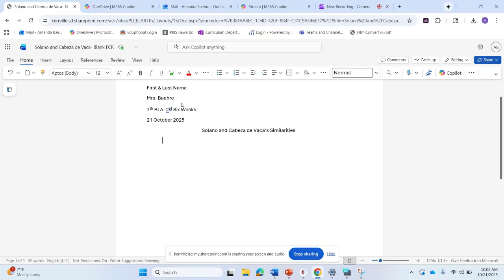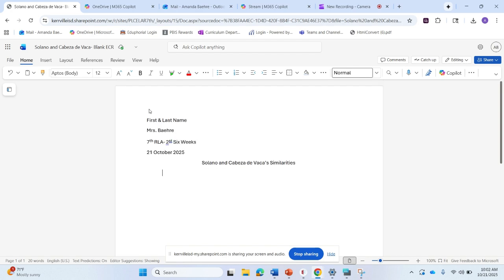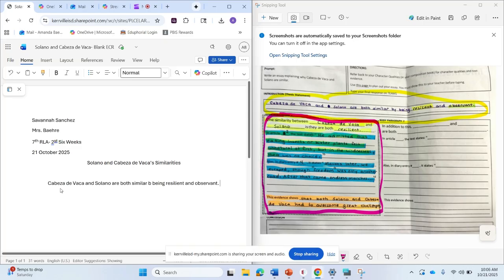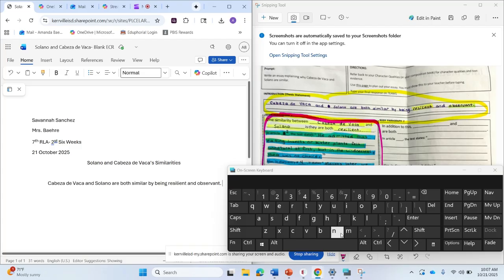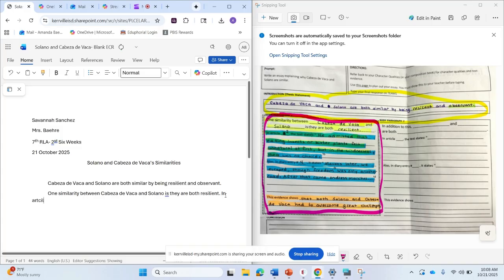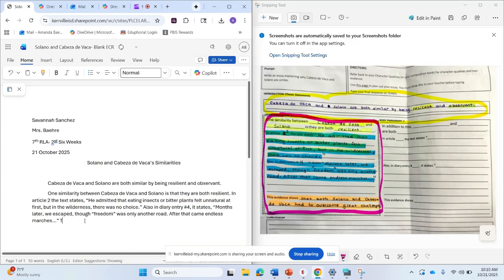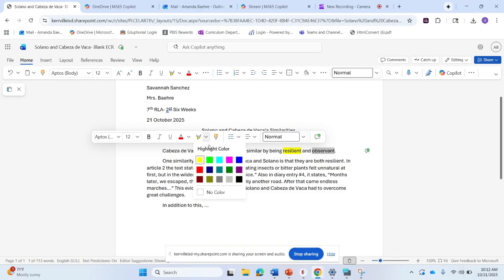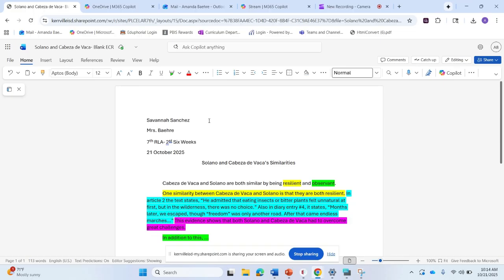Typing your ECR Lesson